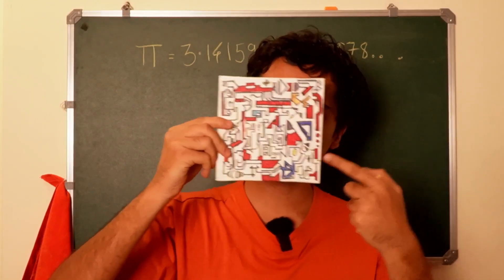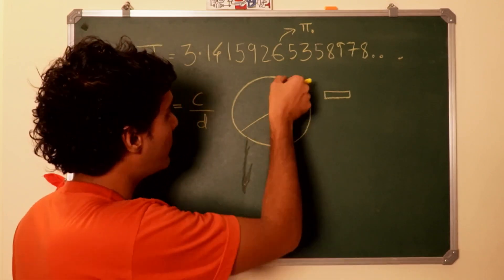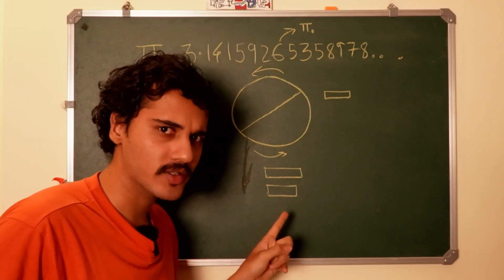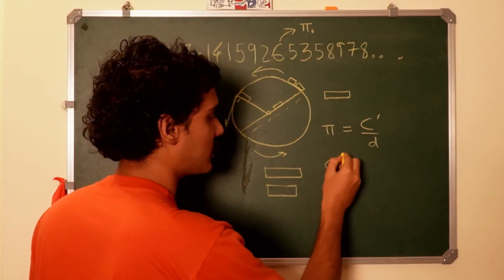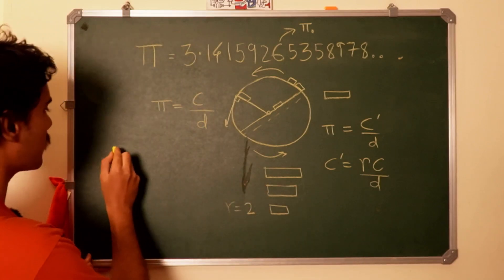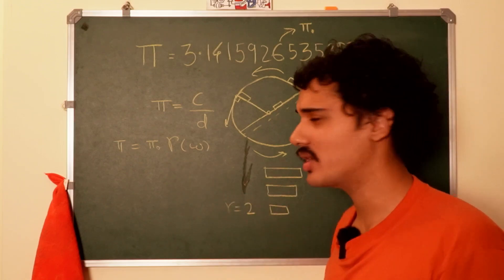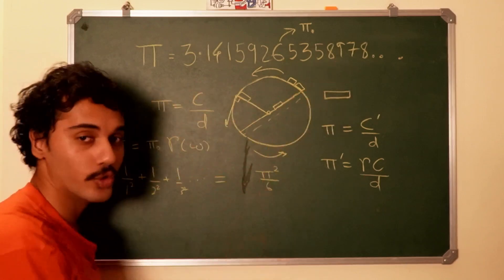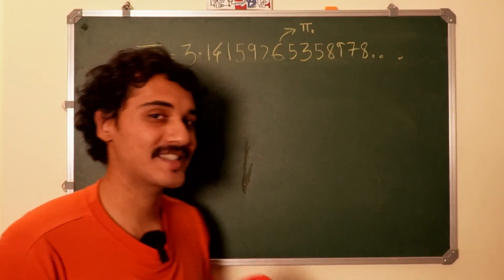π is not generally equal to 3.14159..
From special relativity we can see that the value of Pi is scaled up by a factor of gamma for a rotating hoop.